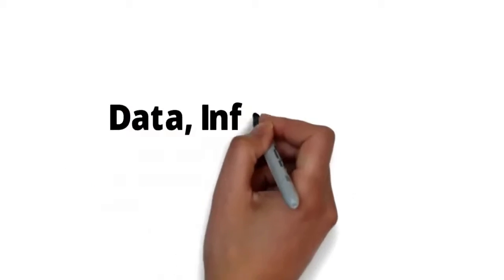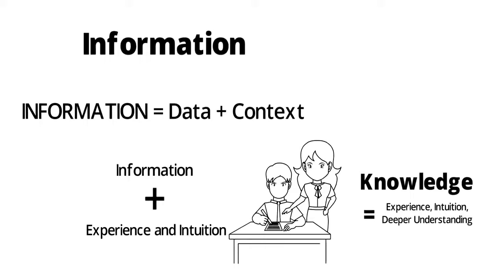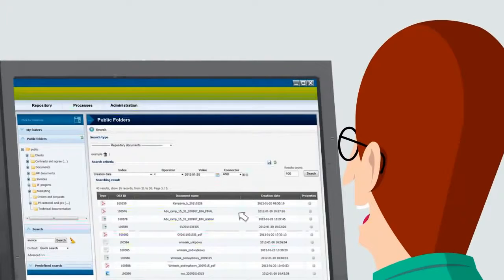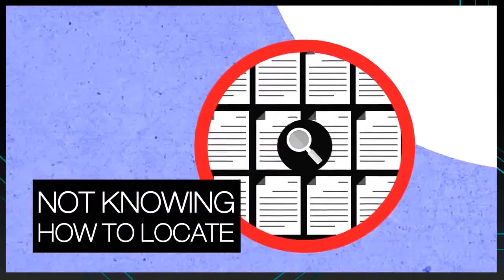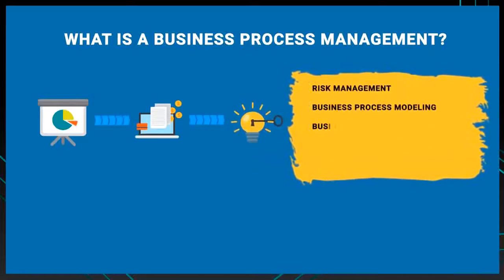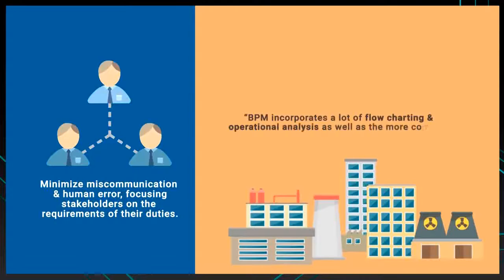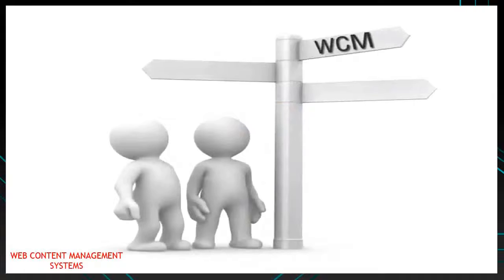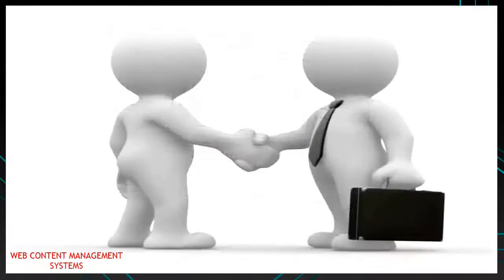Day 1 / Data, Information and Knowledge / Information Environments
Module 1 Discussion.